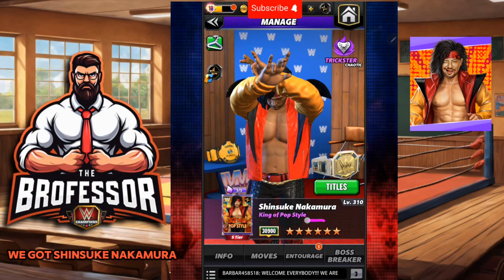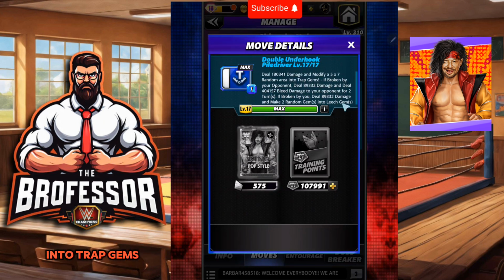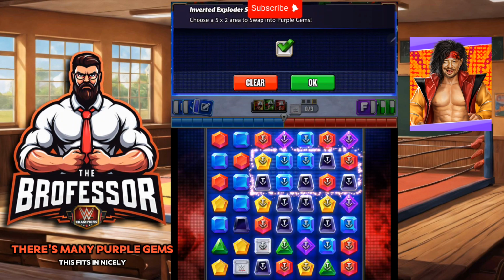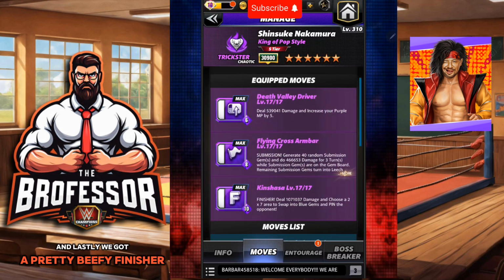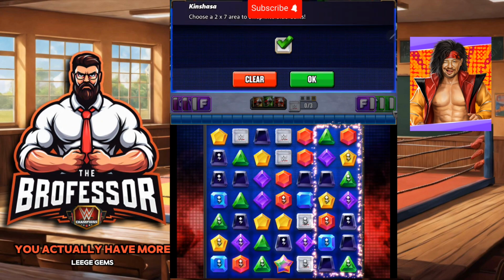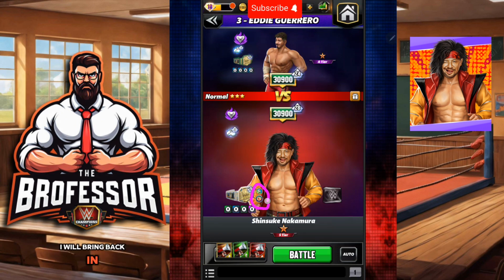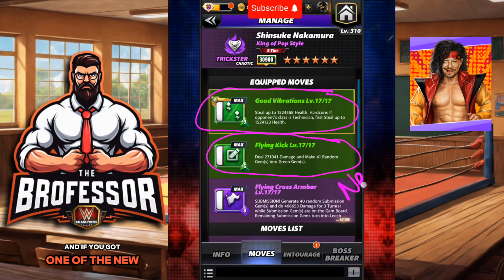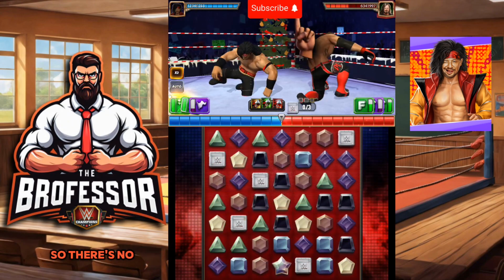KING of POP STYLE - Two 14 Million Movesets! WWE Champions Gameplay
🛎🏫Class is in Session! The Brofessor is In! 👨‍🏫

🚨OFFICIAL🚨 WWE Champions Content Creator 👨‍🏫

WWE Champions Game - The Brofessor 👨‍🏫 previews the newest Character Nakamura

Connect with the Brofessor outside of class through my social LinkTree Here for FaceBook, Twitter, Instagram, and more